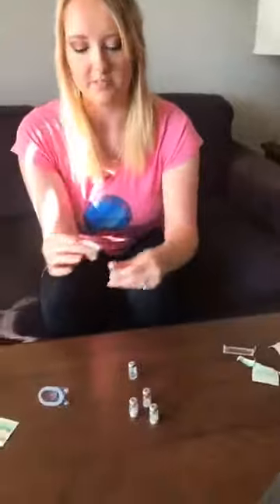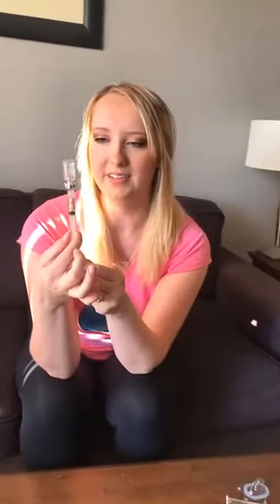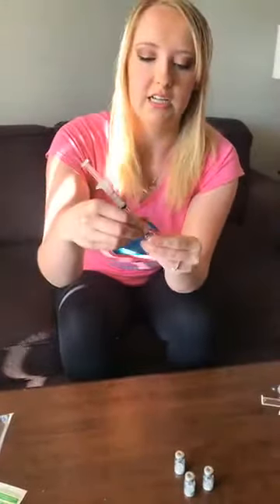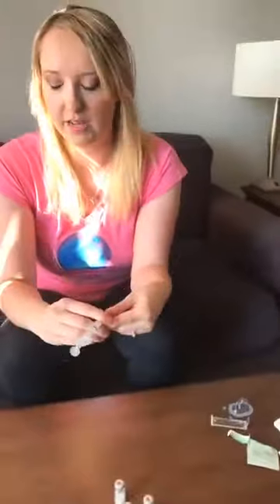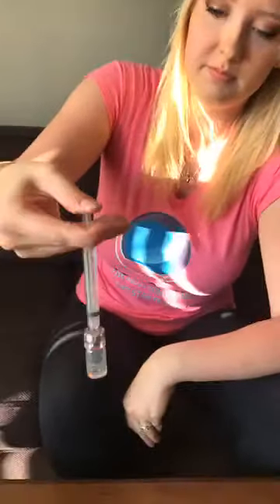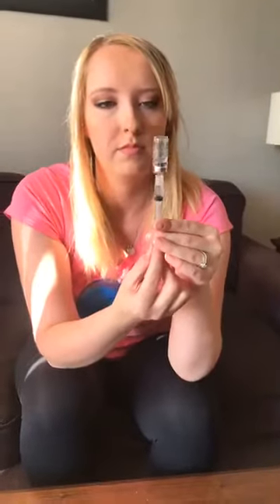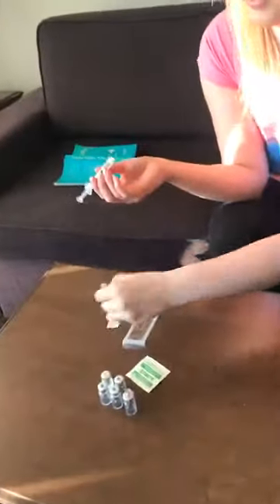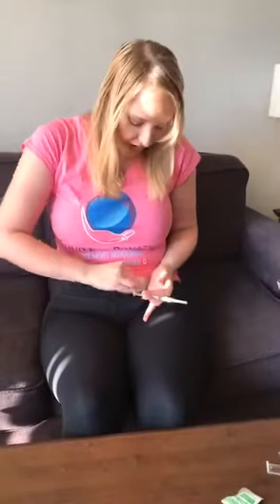Egg Donor performing Menopur hormonal injection - Proud Fertility Egg Donation and Surrogacy Canada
Counting down to my last hormonal injections for my egg donation. As a Proud Egg Donor, I will show you how I do the injections of Menopur, share a bit about my journey and what Egg Donation means to me.

Proud Fertility is an inclusive and full-service consultancy who is dedicated to helping individuals or couples who cannot have a child.

Proud Fertility supports all families, whether it is through surrogacy, egg donation, fostering, co-parenting, adoption, sperm donation, blended families, etc.

Proud Fertility has offices in British Columbia, Calgary and Edmonton Alberta, Ontario, Nova Scotia, New Brunswick, and Newfoundland. On our team, we have a strong team of advisors and specialists who include Intended Parents, Surrogate Mothers, and Egg Donors. We are honoured to help support your journey as your Canadian fertility consultants.